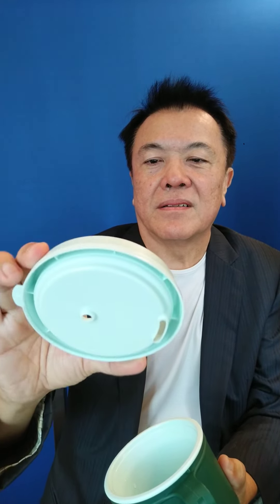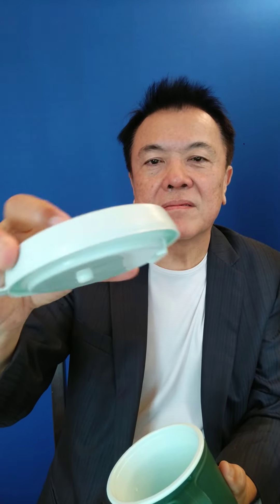Vintage STANLEY Cup Thermos Insulated 12 Oz Travel Cup Mug With Lid (1988).WARNING Nano-Plasticd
Vintage Aladdin STANLEY Cup Thermos Insulated Green 12 Oz Travel Cup Mug With Lid (circa 1988 from USA).

WARNING about Nano-Plastics:
There are millions of Nano-Plastics that get absorbed into our bodies daily.

I used to use a plastic bottle to drink boiled water daily. Now I use Stanley cup or a glass bottle.